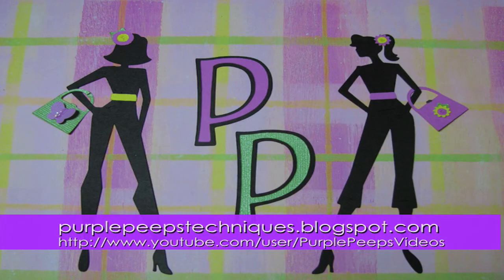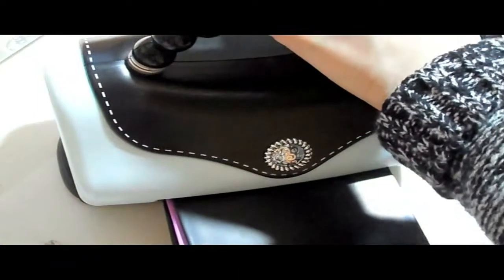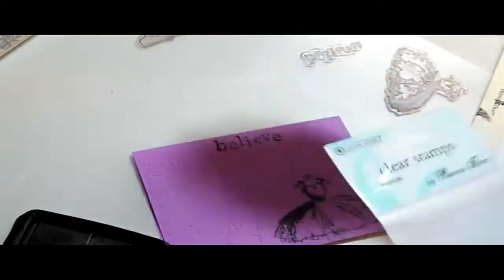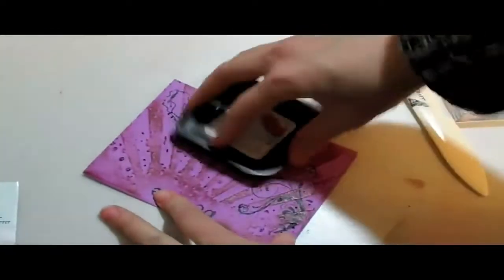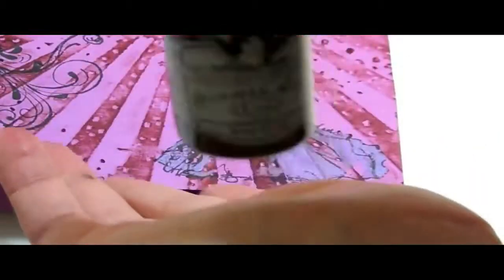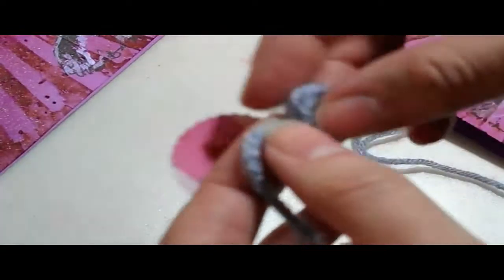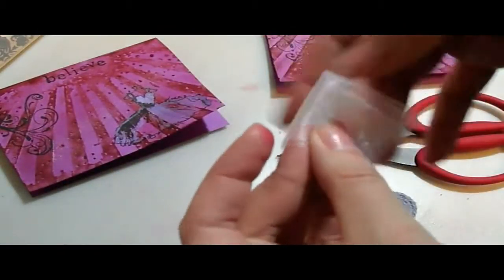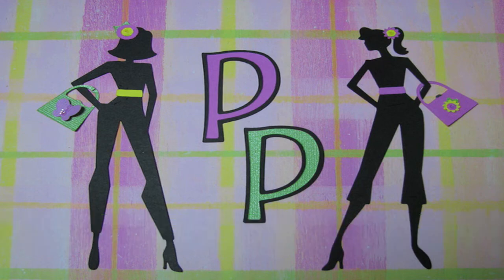Girl card Tim Holtz Rays embossing folder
A great feminine card for birthdays, Mother's day or just because.
Using Tim holtz Embossing Folder, Rays, purple smooch, Tattered Angels Viva Pink,